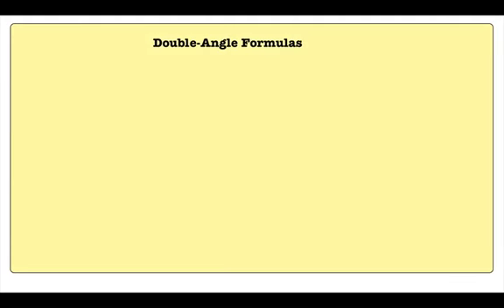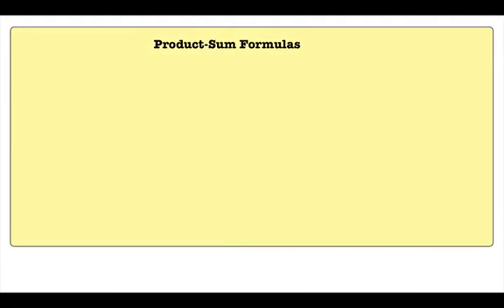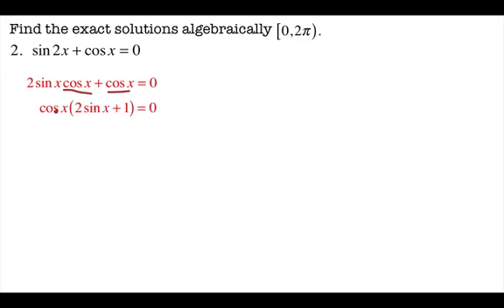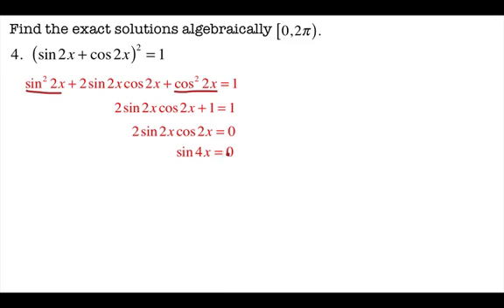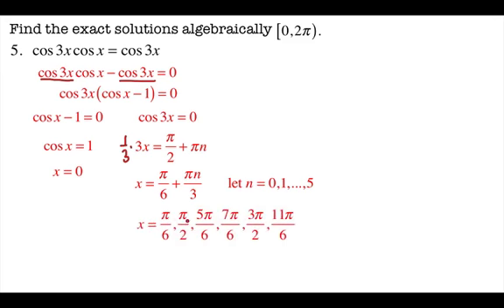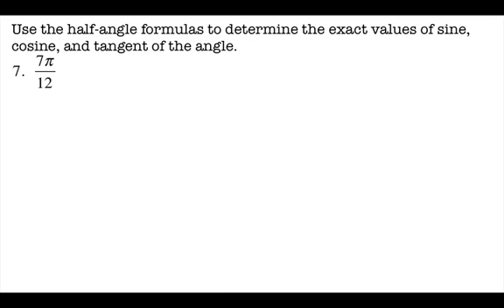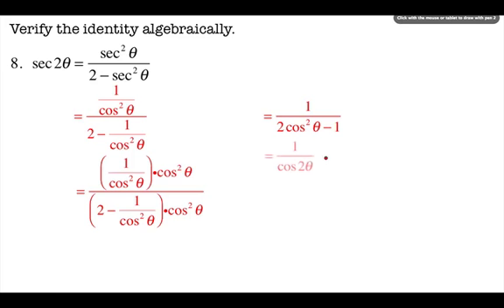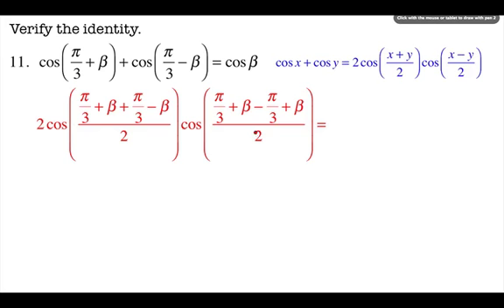MCHS Math Analysis 5.5